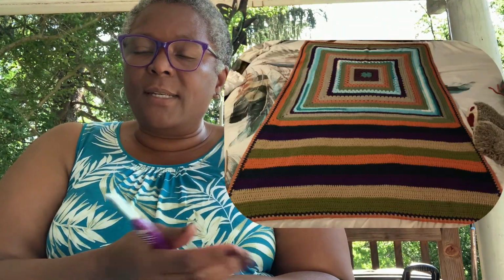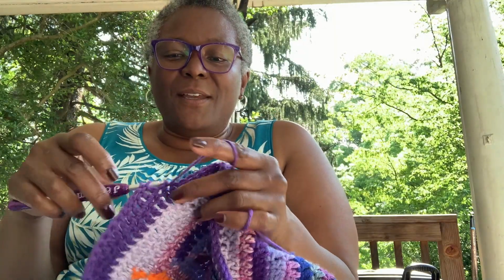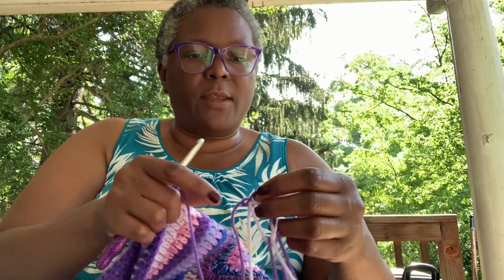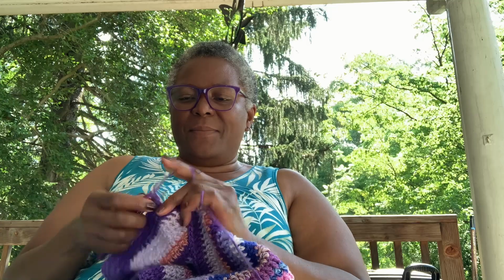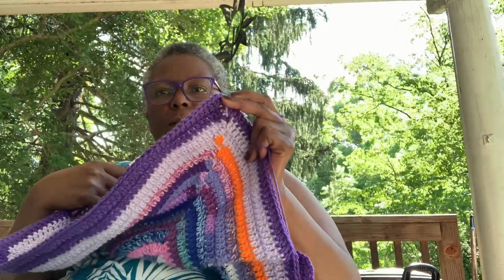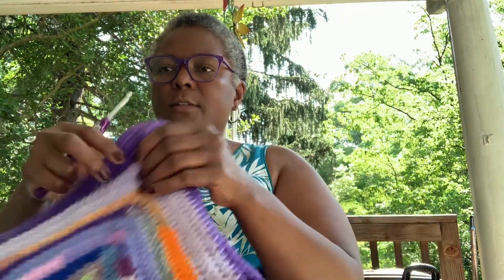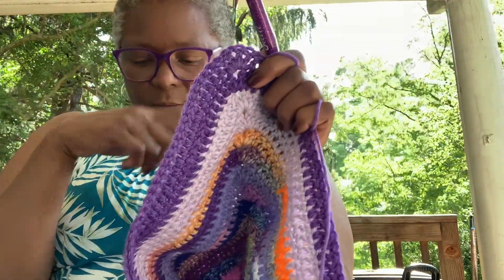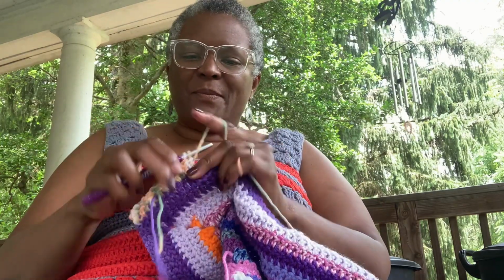😃💜🧶 crochet with me! 😃💜🧶 solidgranny pt.1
💍💜 My wedding registry for those who have asked

💜My Setta’s Place Mug & Tea-shirt  & Things 😃😃😃💜🧶 -
🧶💜🧶Where to get my patterns  -

Happy  Mail 😃📬
Cosetta Hill